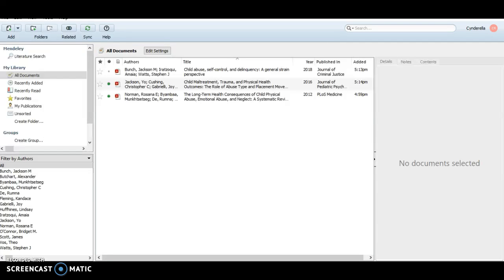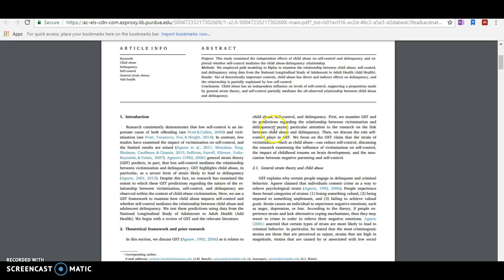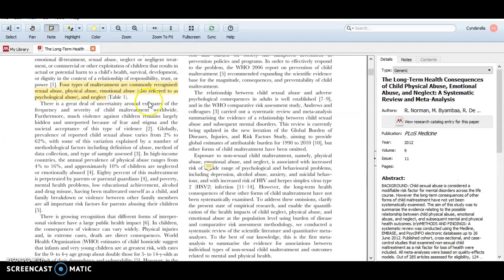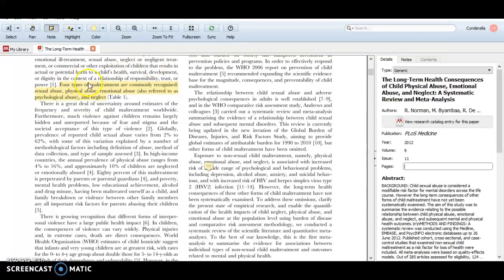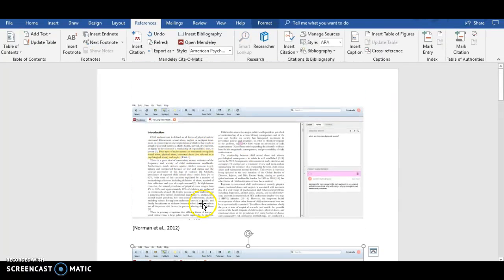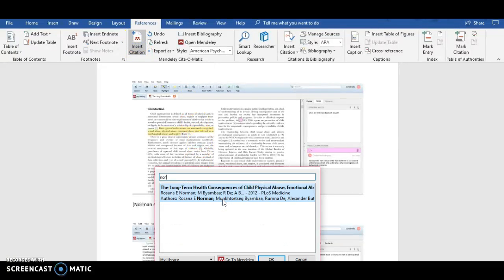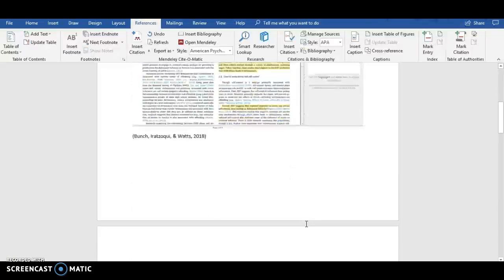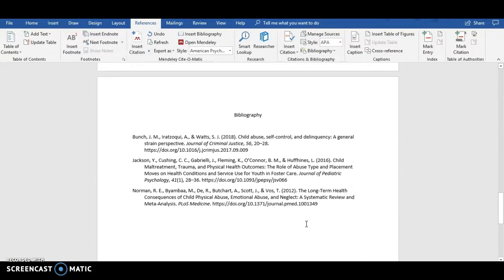Mendeley annotating tool